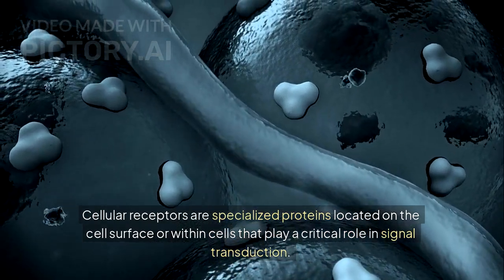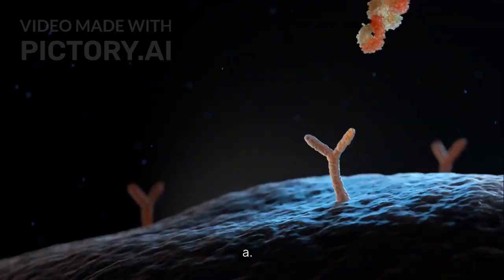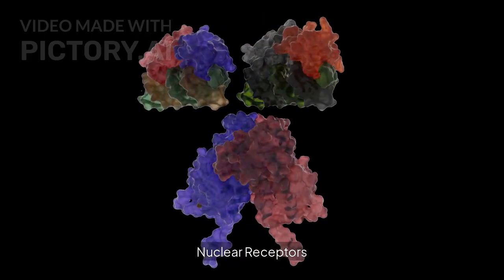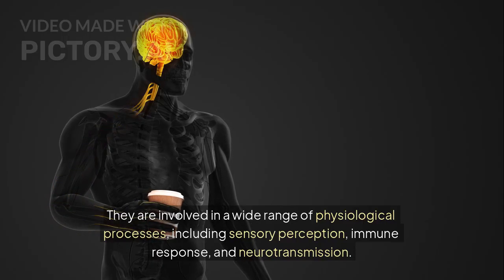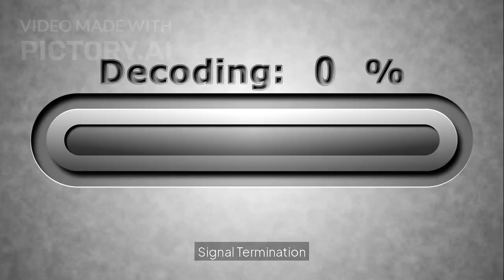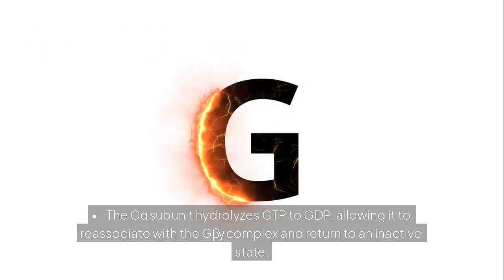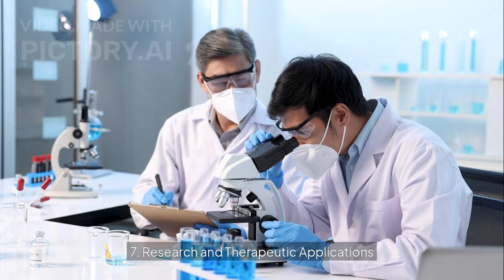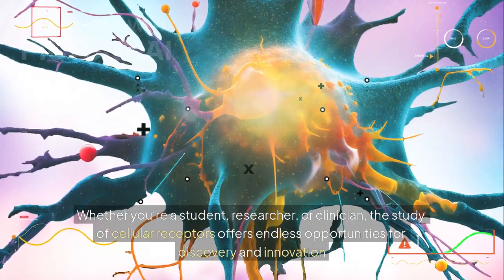The Science of Cellular Receptors |How Your Body Responds to Signals!